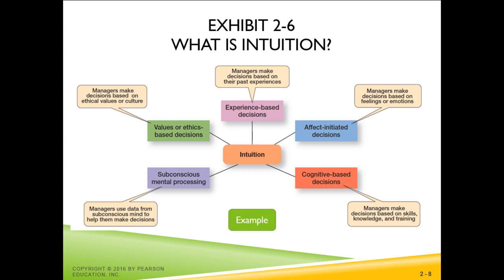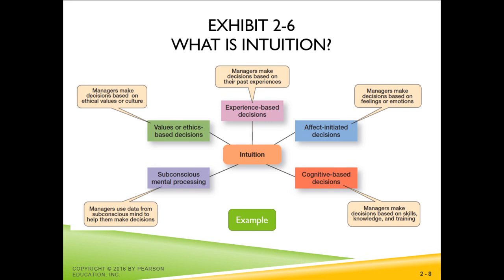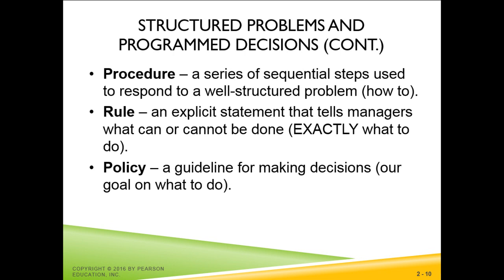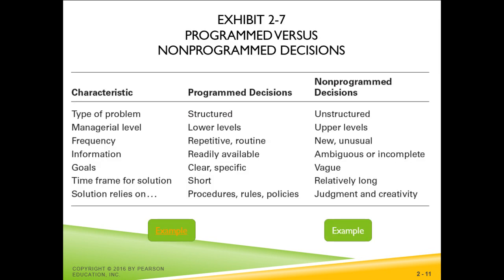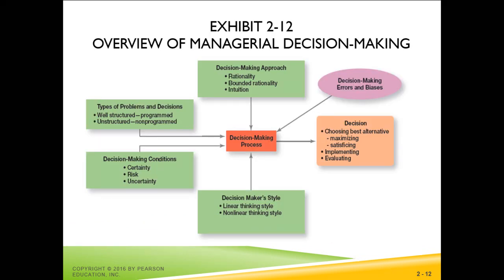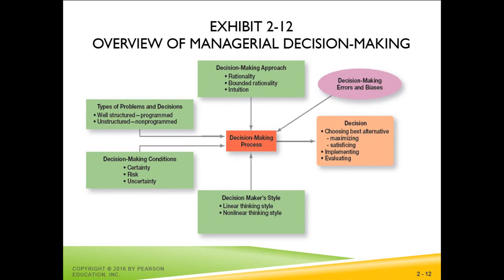Chapter 2 Making Decisions